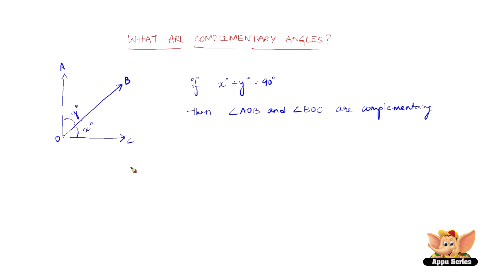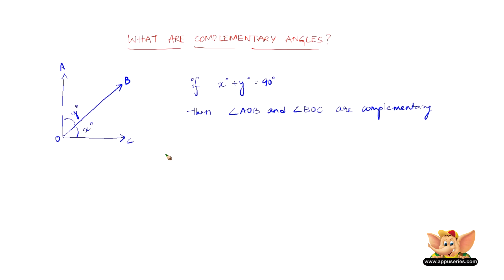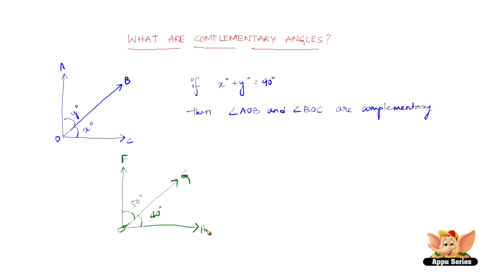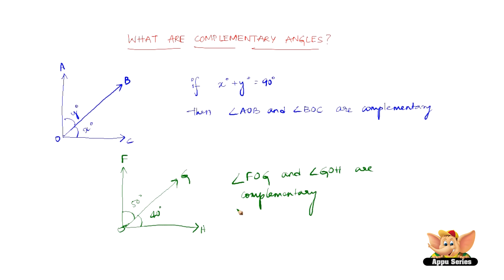What are complementary angles ?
Learn what are complementary angles with examples in this video. Another important video this!

Are 50 and 40 degrees complementary? Watch this video for the answer!